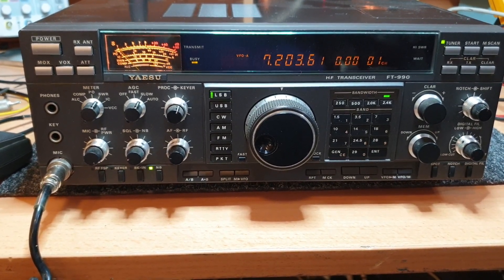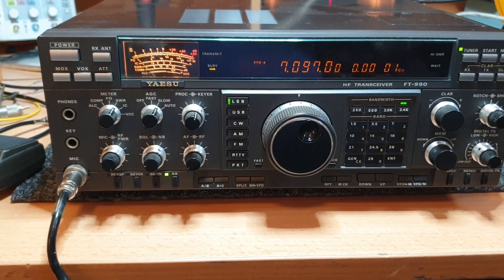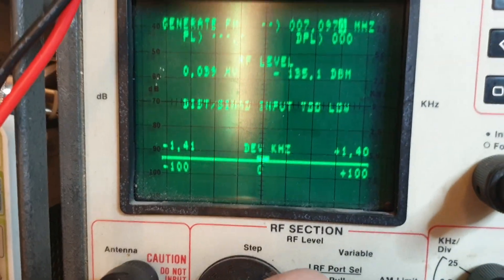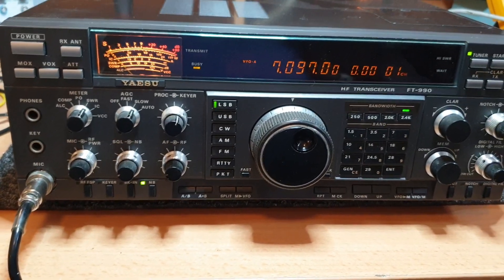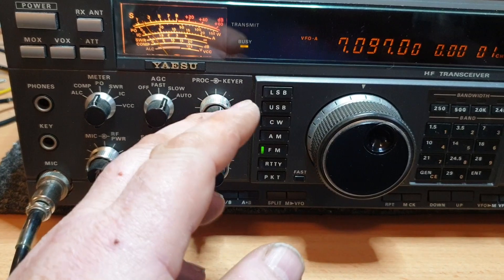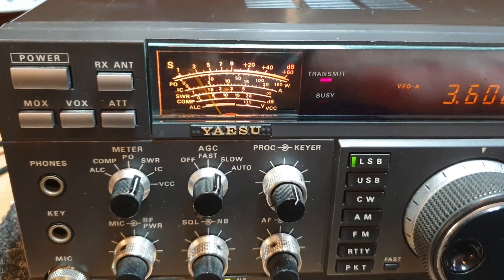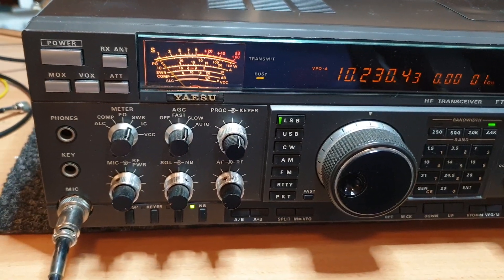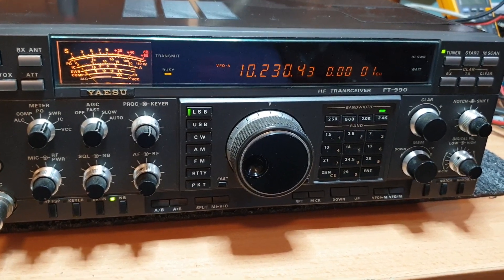Yaesu Ft990 sensitivity and antenna tuner test....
We really wanted to see how this internal antenna tuner worked and on a 10m antenna, it actually found sweet spots on all the bands we tested. This is a superb radio, loved testing it, especially its receiver, its just amazing.